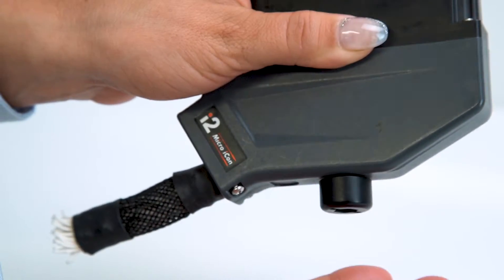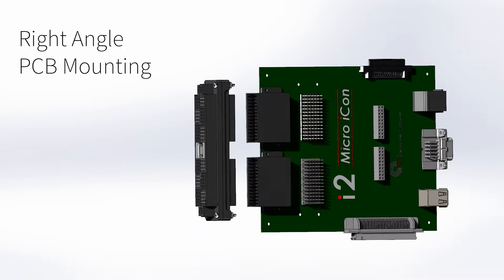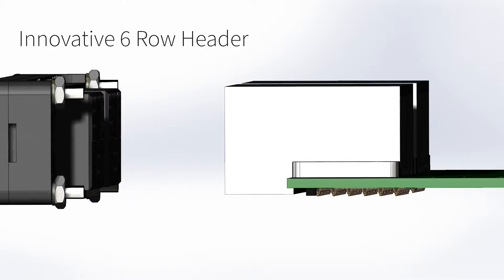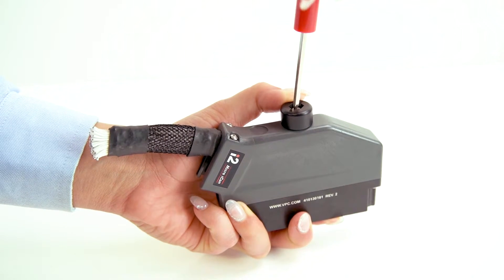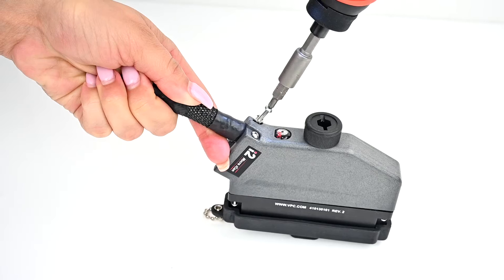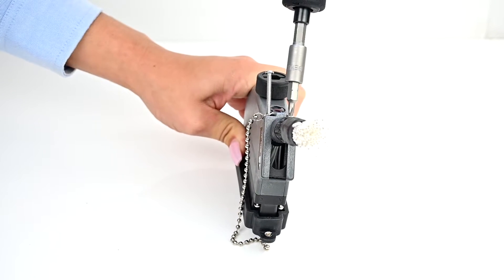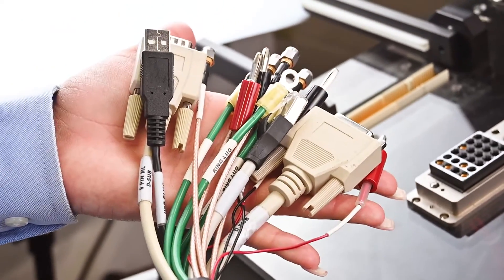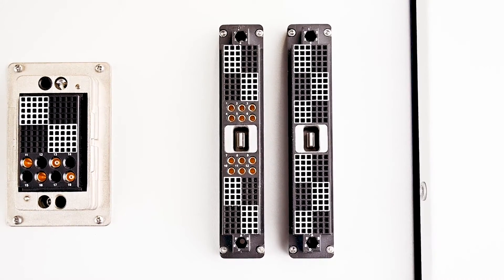i2 Micro iCon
The i2 is a slim-line, low I/O connector with capabilities for discrete-wiring, horizontal, and right-angle PCB mounting. Because of its 0.8" profile, high-density with PCB connection capability, and tested reliability, the i2 is the connector interface for a major U.S. Military platform testing new digital and legacy radio systems, radar, avionics, and other devices.